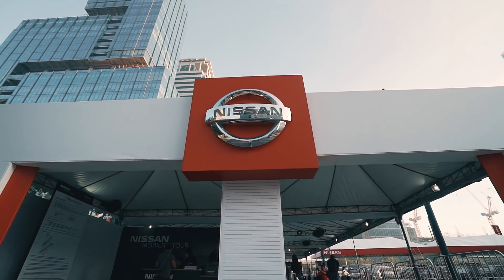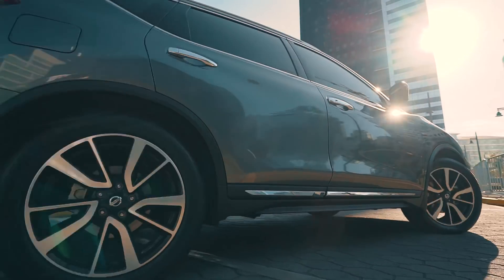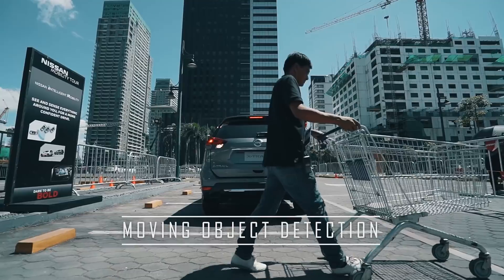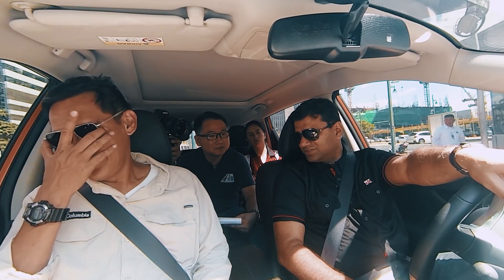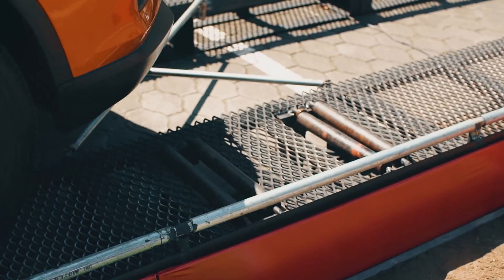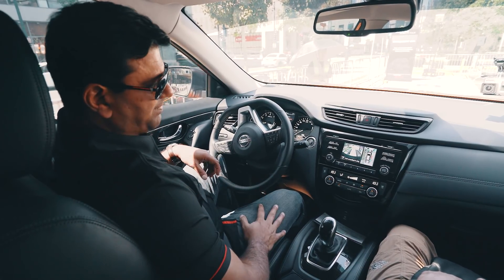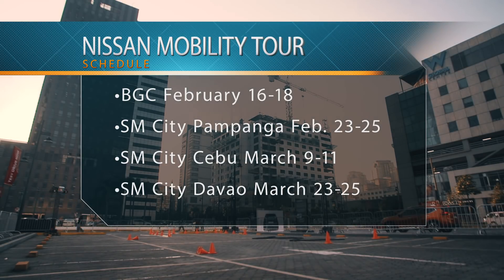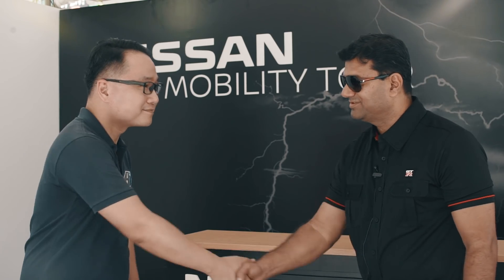Nissan Navara, X-Trail highlight Intelligent Mobility Tour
We visit Nissan's Mobility Tour at the Bonifacio Global City to take a test drive and learn more and experience what Intelligent Mobility is all about with the new Navara and X-Trail.